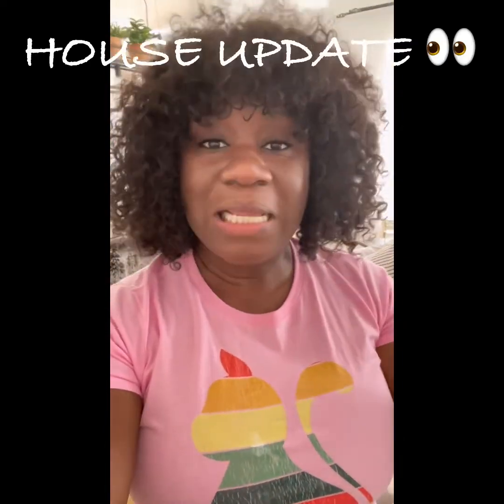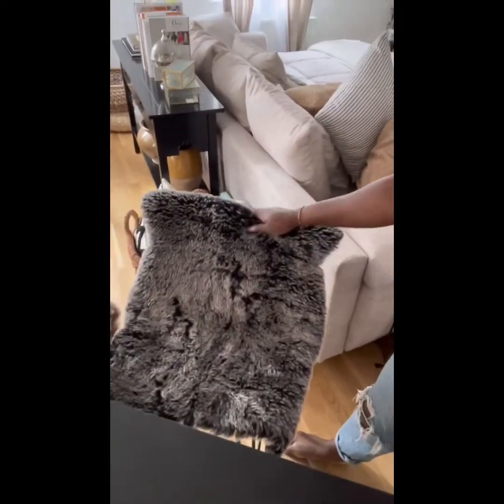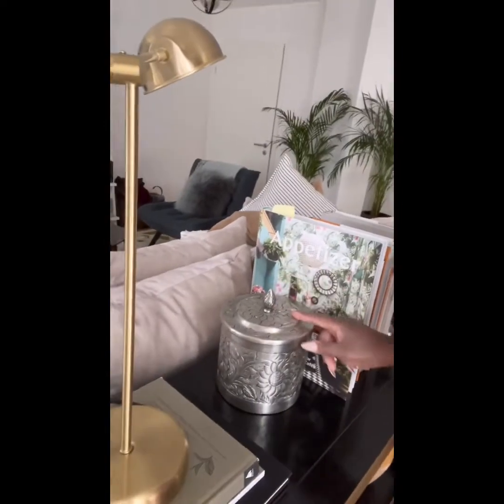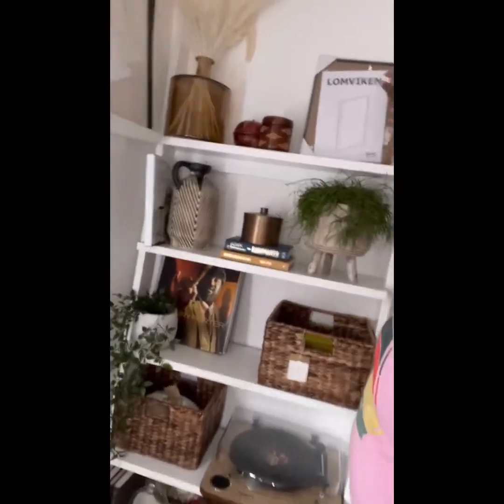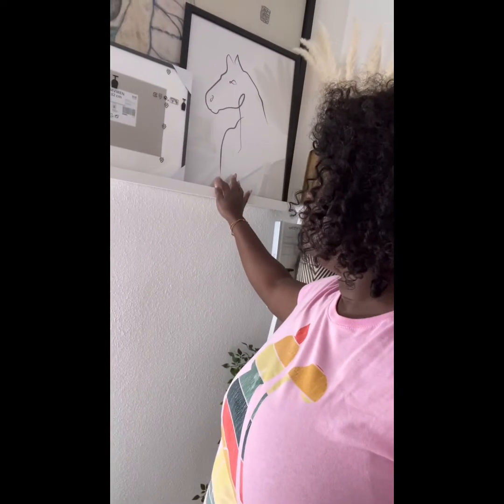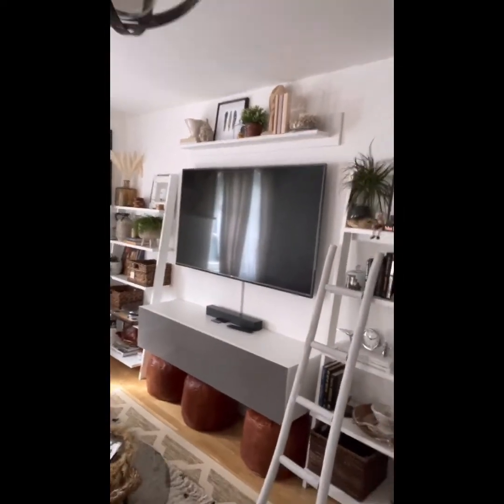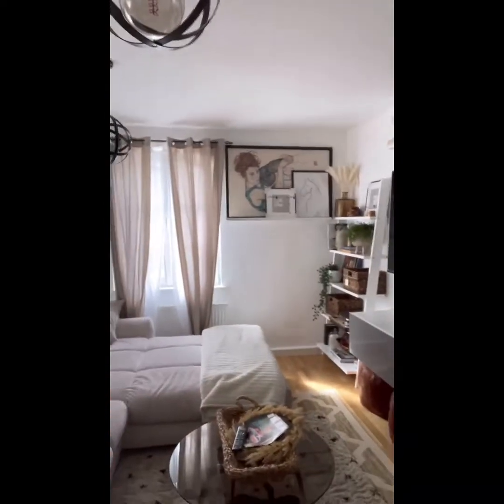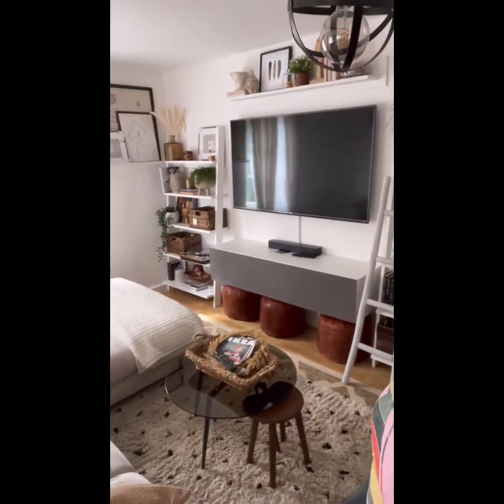House Update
Hello Decorators,

Today’s episode is curiosity of a friend  & follower who wanted to see all the NEW treats I brought for our home since my last house review! Which if I remember was a few months ago😂

I brought a few new pieces you all may like to delight in. Definitely like to hear your comments ❤️❤️❤️

Items featured in the show:

Floral metal can: brought from local decor/furniture store (link unavailable )

Schau dir FEJKA von IKEA an.

Concrete duck: brought from local decor/ furniture store (link unavailable )

Schau dir LOMVIKEN von IKEA an.

Schau dir HÖSTKVÄLL von IKEA an.

Water stream: Amazon.de

Faux fur rug throws on bar chairs: Variety of sellers

Thank you for joining me. Have a nice Saturday everyone.

Ms. Ny2Ge